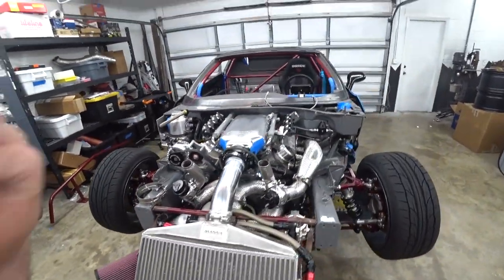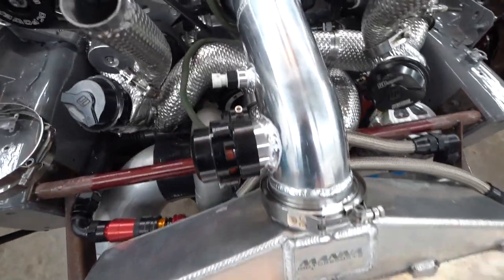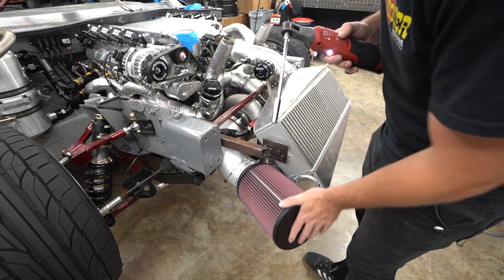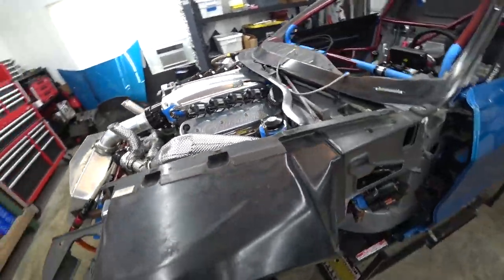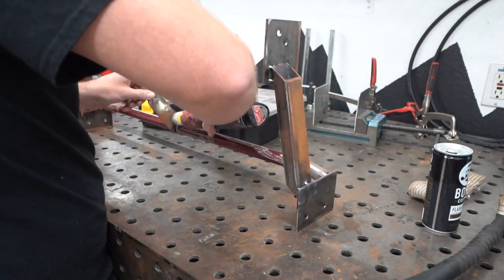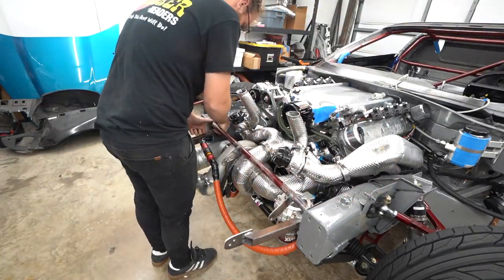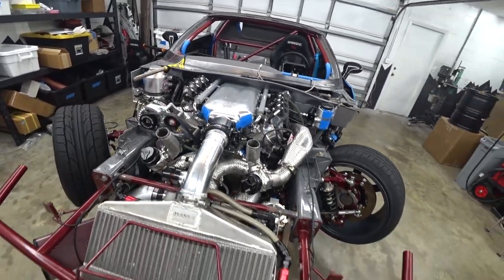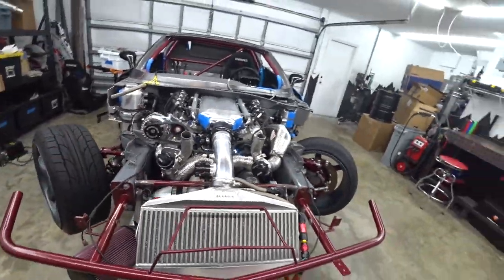C6 Corvette competition drift car build. finishing up loose ends.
We dive into the last few remaining projects on the 427ci Big single turbo ls power driftvette build to get it closer to being wrapped up!